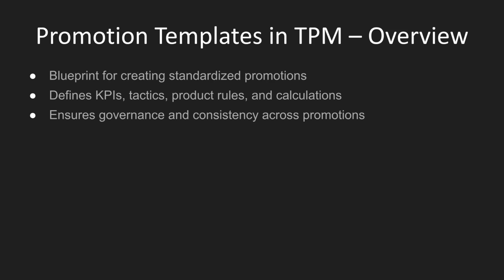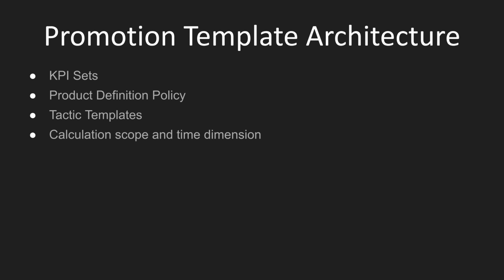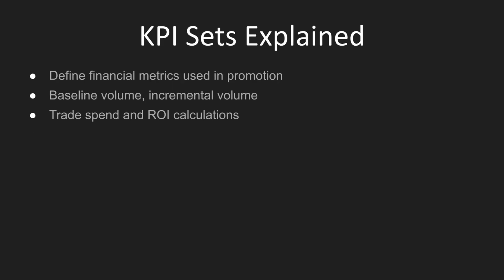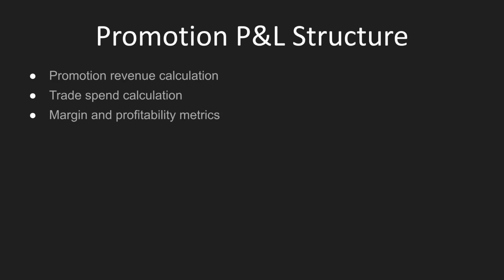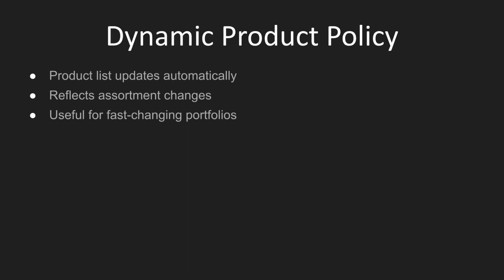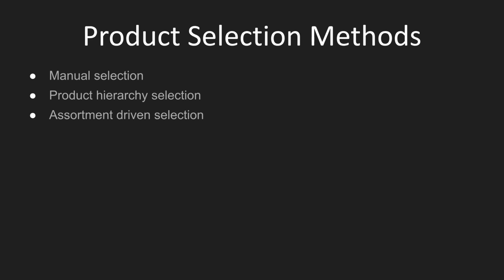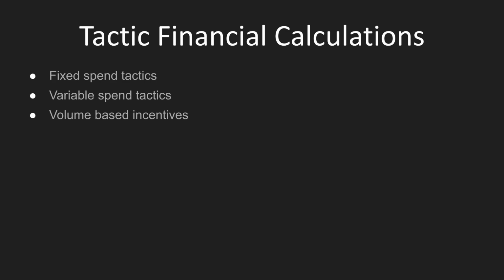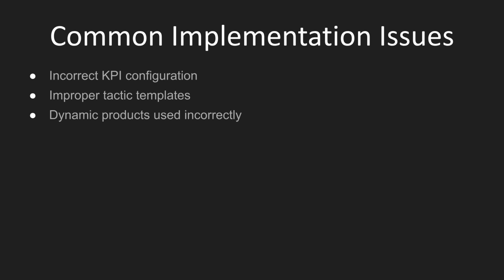Promotion Templates in Salesforce TPM | KPI Sets, Product Policies & Tactics Explained | ShubhCode03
In this video on ShubhCode03, we explore Promotion Templates in Salesforce Consumer Goods Cloud Trade Promotion Management.

Promotion templates define the structure of promotions including KPI sets, product definition policies, tactic templates, and financial calculations.

Topics covered:

• Promotion template architecture
• KPI sets and promotion P&L
• Static vs dynamic product policies
• Shipment freeze logic
• Promotion tactic templates
• Fixed vs variable spend calculations
• Governance and enterprise planning

This video is part of the Salesforce TPM deep technical learning series on ShubhCode03.